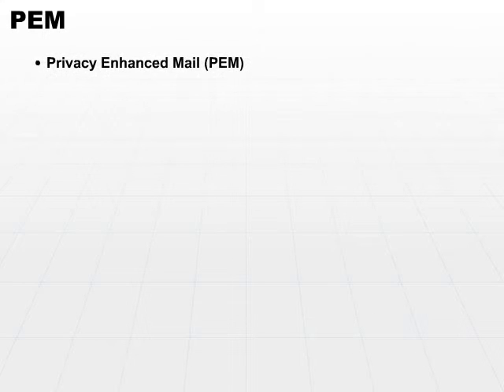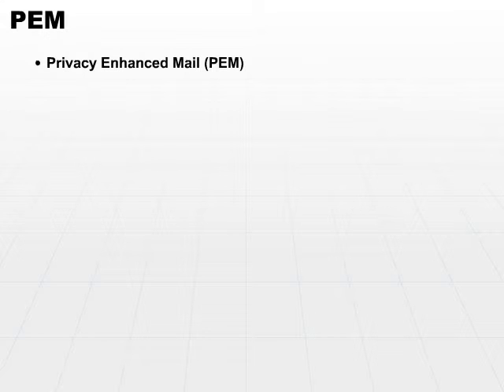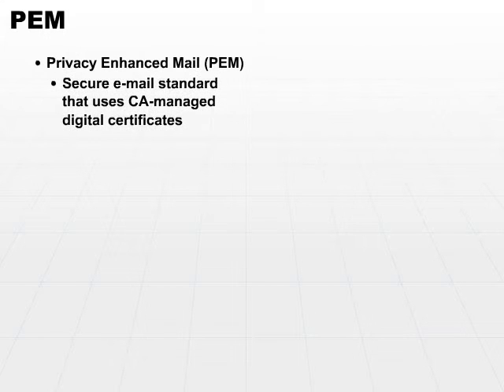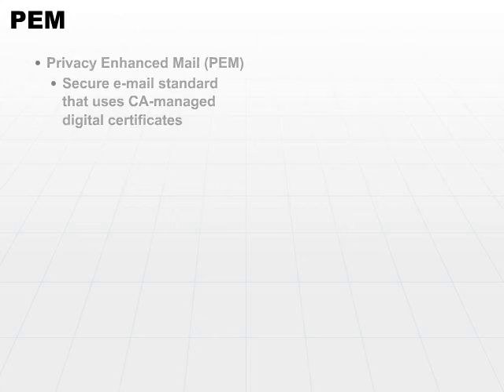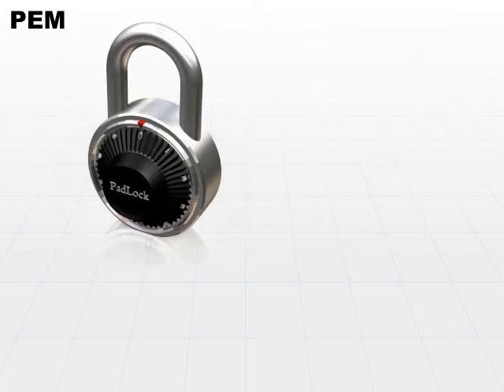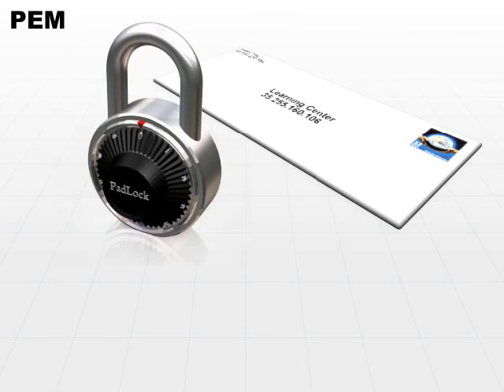12 PEM Part3